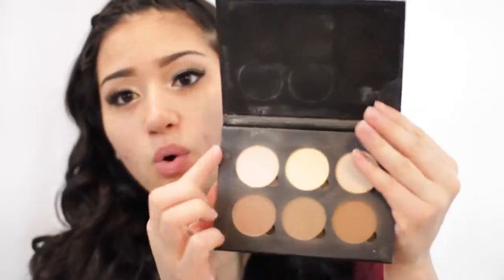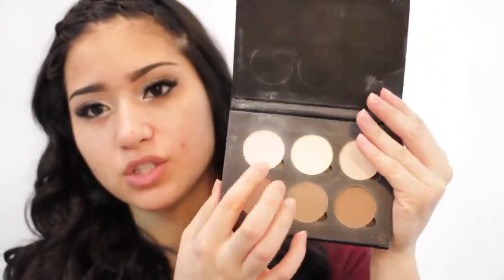EVERYDAY FOUNDATION ROUTINE// Acne Coverage Foundation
In todays video I show you how to create a flawless foundation base for acne prone skin. This tutorial is perfect for acne and blemish coverage and also to create .

PRODUCTS: Too Faced Hangover Primer NARS All Day Luminous Weightless Foundation- Santa Fe Anastasia Contour Kit NARS Radiant Creamy Concealer .

This is my everyday foundation routine to even out my skin tone and cover my acne and acne scarring. Primer: .